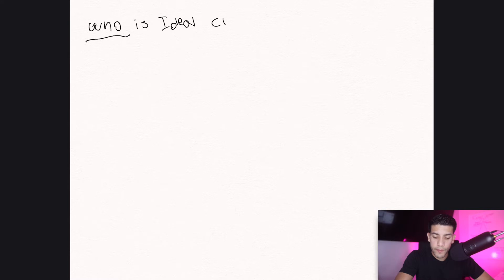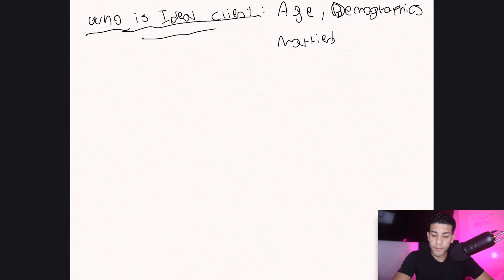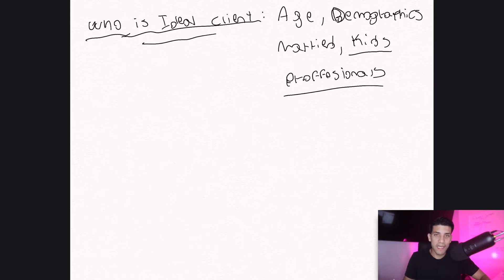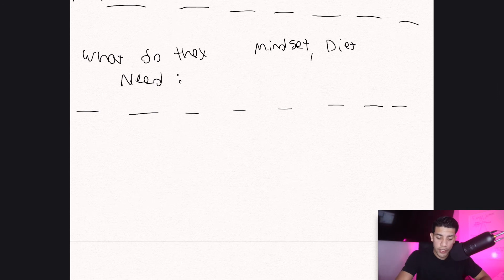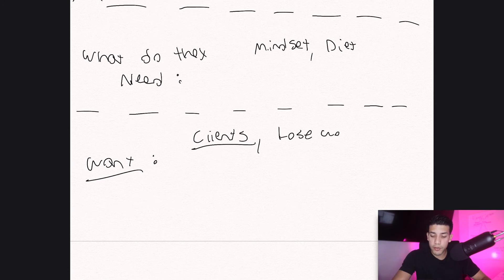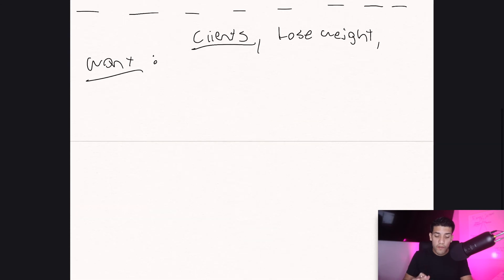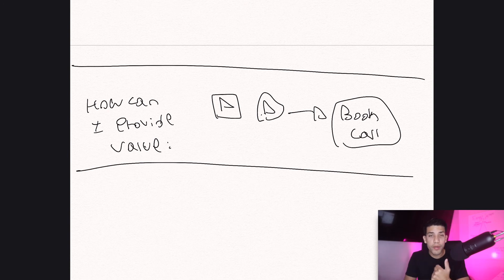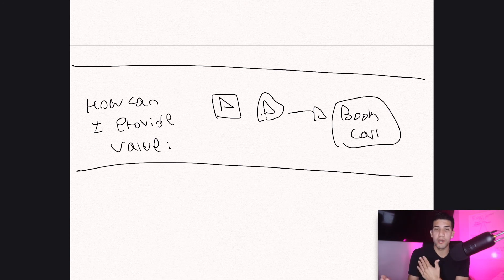HOW TO ATTRACT CLIENTS FOR YOU BUSINESS IN 2021 [5 STEP PROCESS]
In today's video I will be going over how to attract you ideal clients.

- Jonathan

Have an eCom Store or Info Product and want to scale?

Introduction:
My name is Jonathan Zamorano and on this channel I show you how to develop your personal brand, build irresistable offers and perfect your sales process so you can make more money online with your high ticket program.